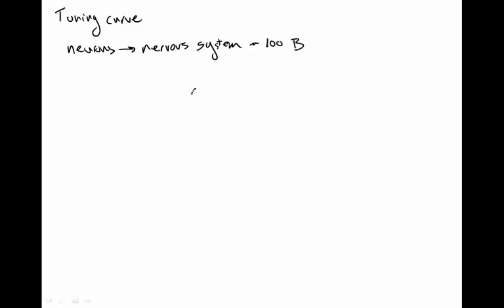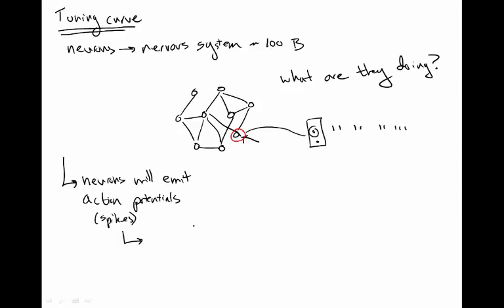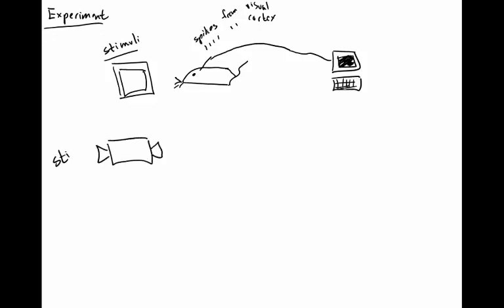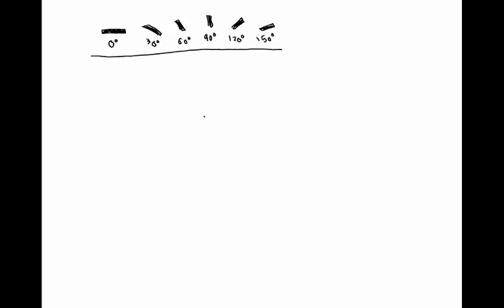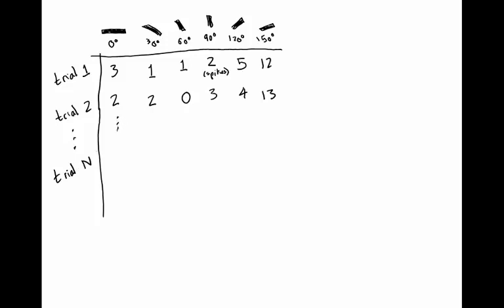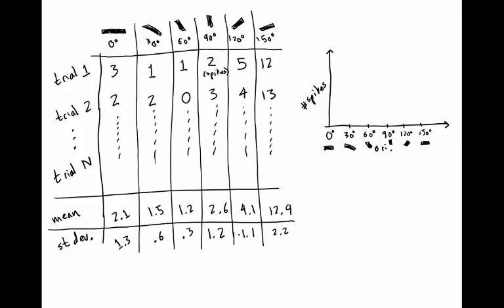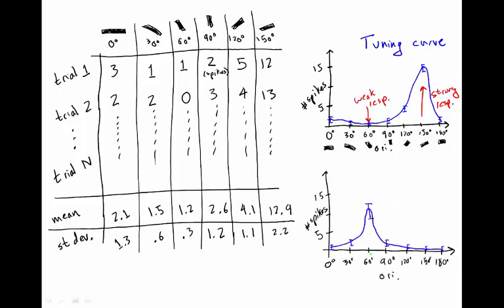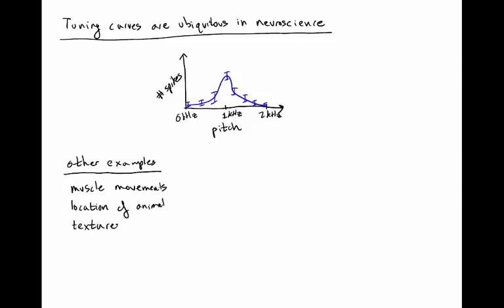tuning curves in neuroscience